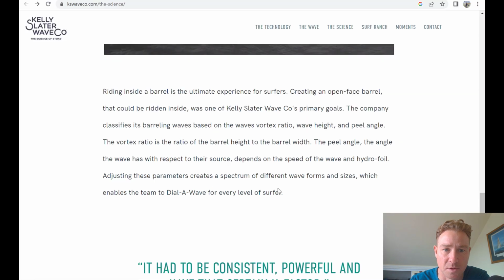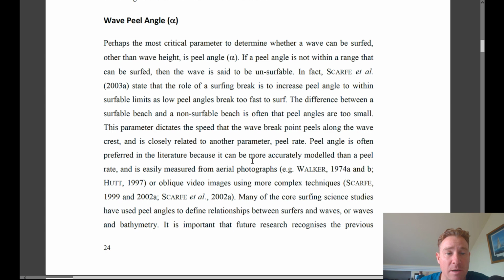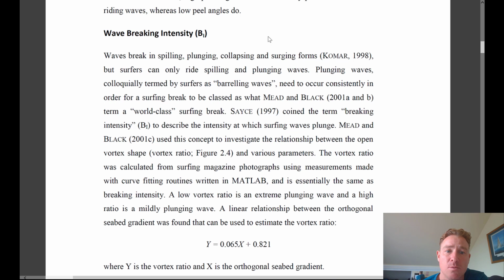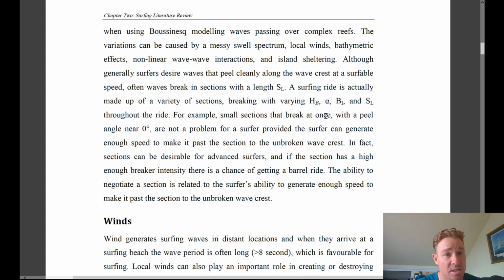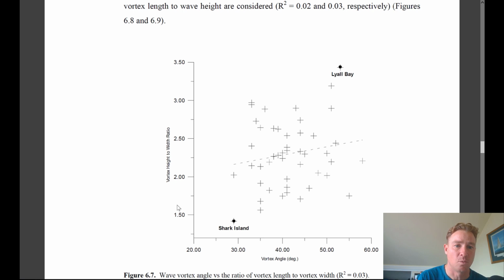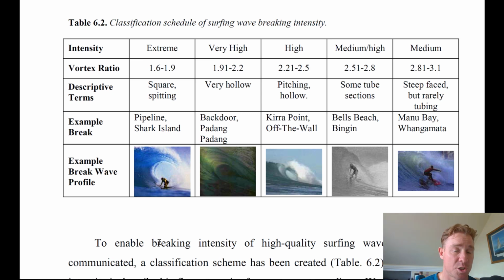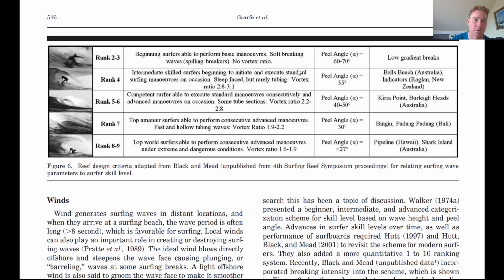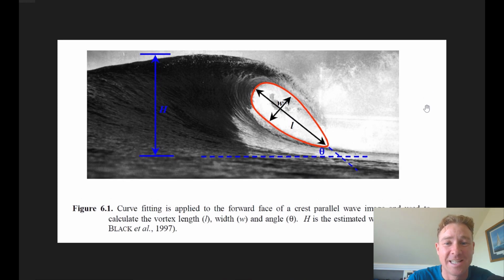Vortex Ratio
In today’s Episode of the Dropping In Surf Show, Rob breaks down what vortex ratio is, how you can use it to assess your skill level, improve your wave catching, and help you decide which board to ride on a given day. Surf science nerds unite!

Listen on Apple Podcasts, Spotify and Google Podcasts.